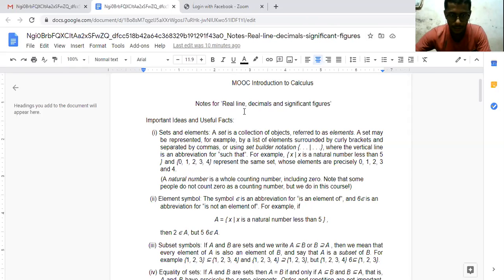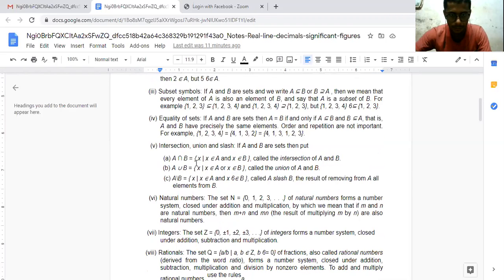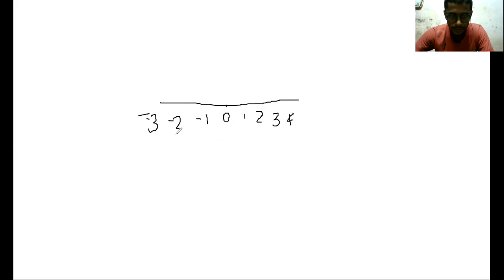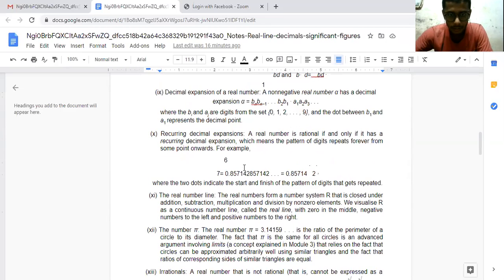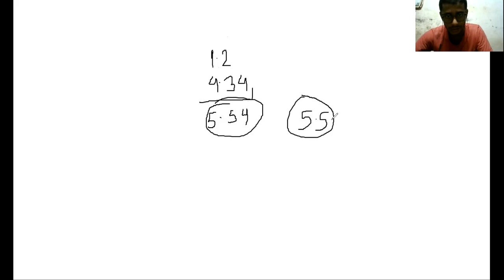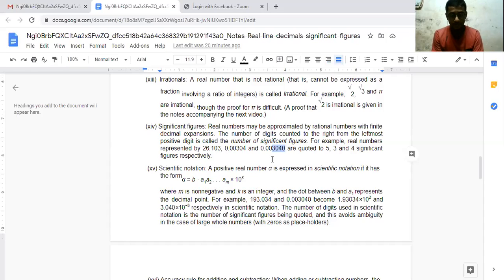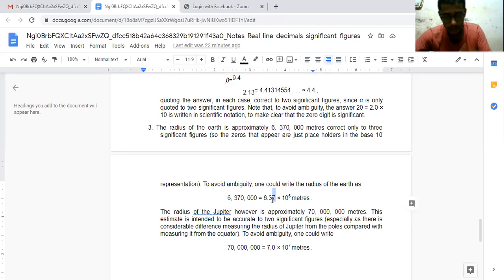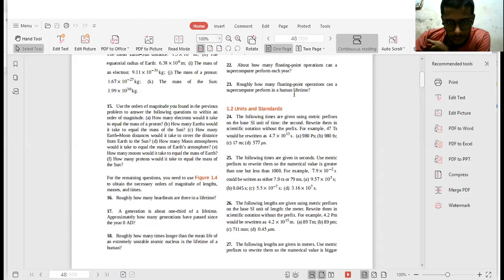BASIC MATHEMATICS FOR PHYSICS PART-1